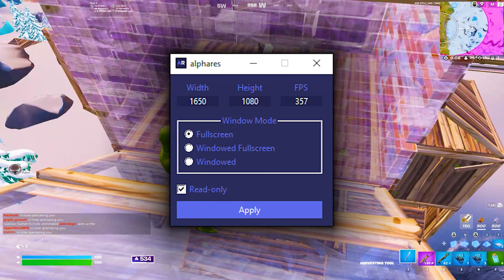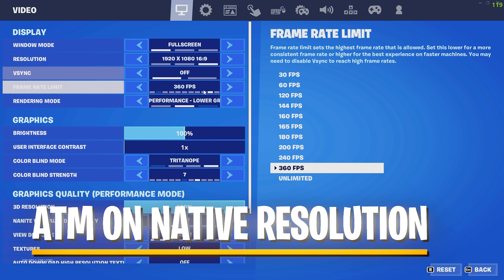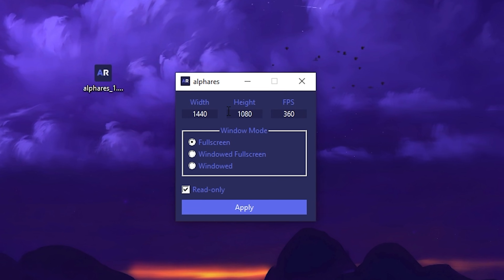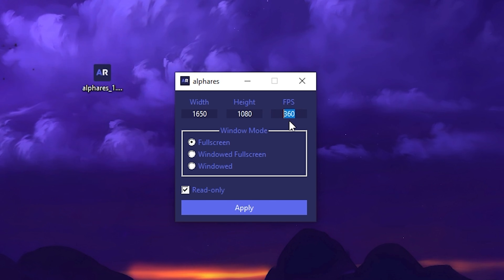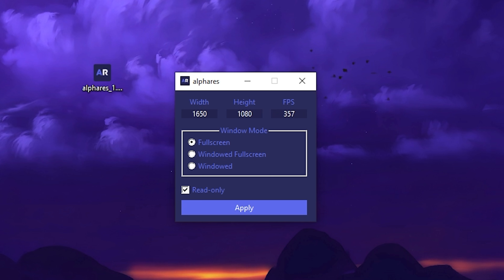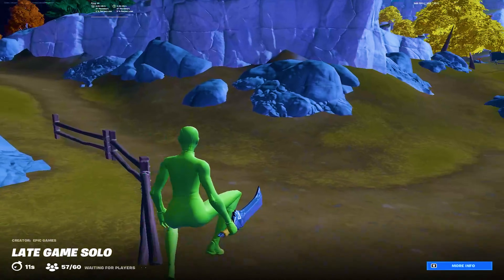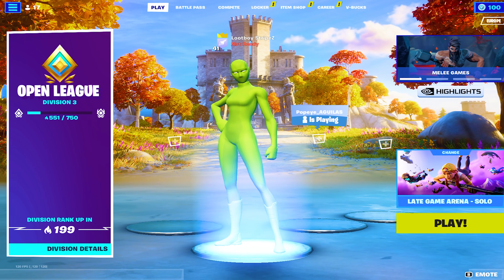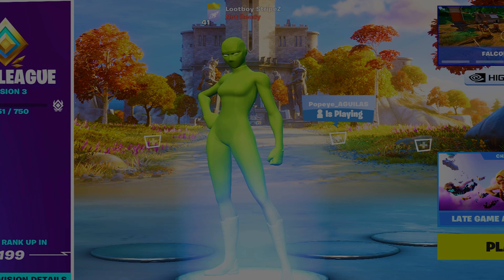How To Get STRETCHED RESOLUTION in Fortnite PC! ✅ (Stretched Res On ANY PC)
Do you want to get stretched resolution in Fortnite but don't know how? Watch this video and learn how to get stretched resolution on any PC! This is the best way to get stretched resolution without any problems or issues.

In this video, we're going to show you how to get stretched resolution on any PC. This will help you increase your FPS in Fortnite and make the game smoother and more enjoyable. After watching this video, you'll be able to get stretched resolution on any PC!

If you're looking for a way to boost your Fortnite FPS, then this video is for you! We'll show you how to get stretched resolution on any PC, so that you can enjoy the game at its best. whether you're playing on a laptop or a desktop, this tip will help you get the most out of your Fortnite experience!

► Title: How To Get STRETCHED RESOLUTION in Fortnite PC! ✅ (Stretched Res On ANY PC)